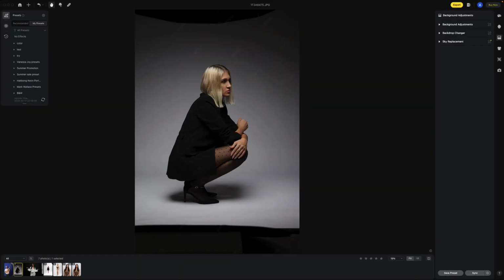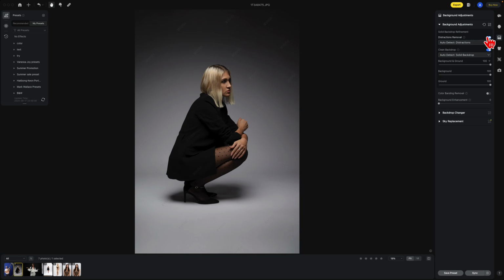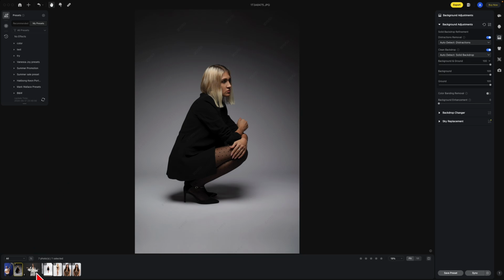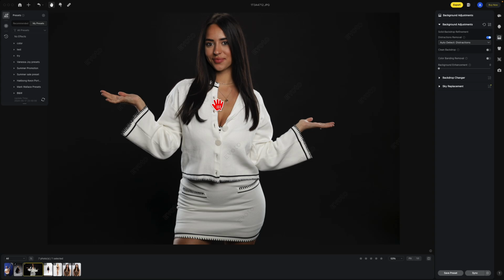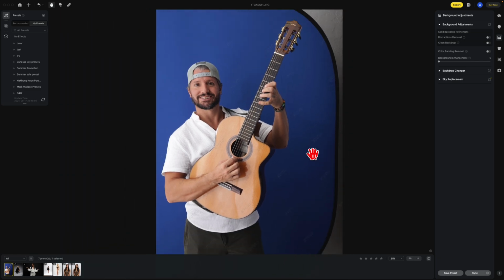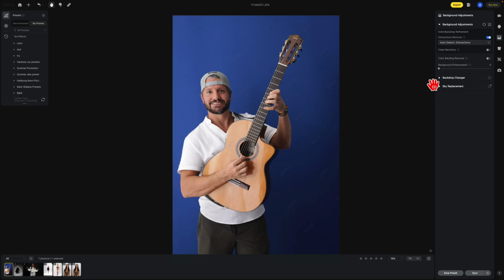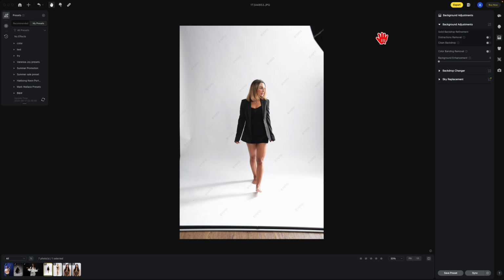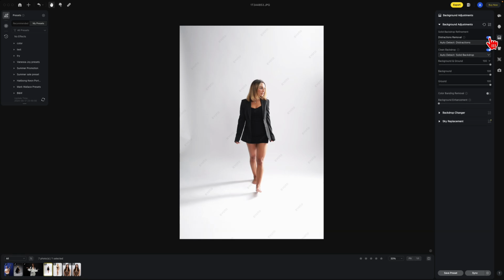Feature Introduction｜Background Distraction Removal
Introducing the All-New Background Distraction Removal Feature!
Ever captured the perfect shot, only to find unwanted distractions in the background? With Evoto’s latest Background Distraction Removal feature, you can now effortlessly eliminate those distractions with just a few clicks! Update to 3.8 to access this amazing feature.

About Evoto:
Evoto is a cutting-edge AI-powered photo editing software designed for professional photographers. Our intuitive tools and features simplify the editing process, enabling you to achieve stunning results quickly and efficiently.